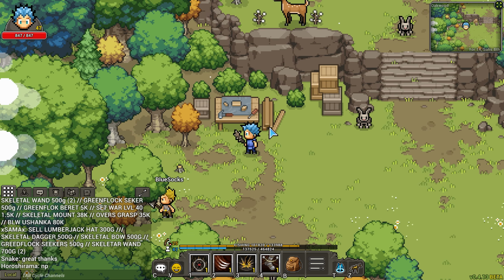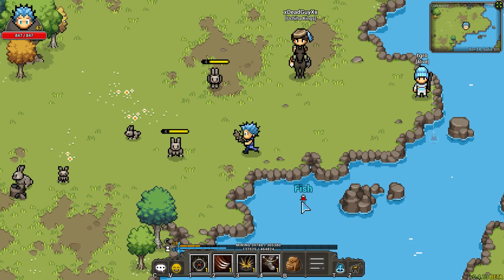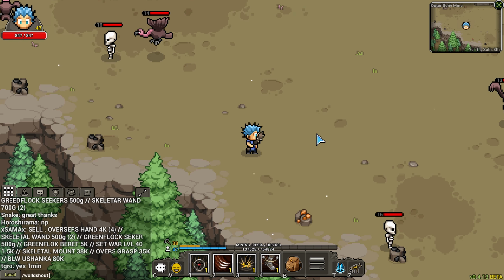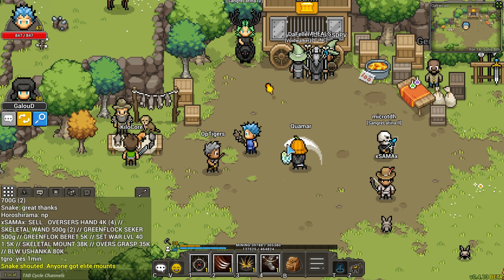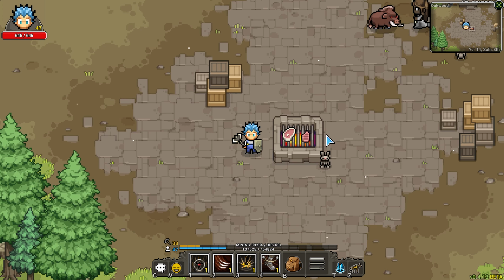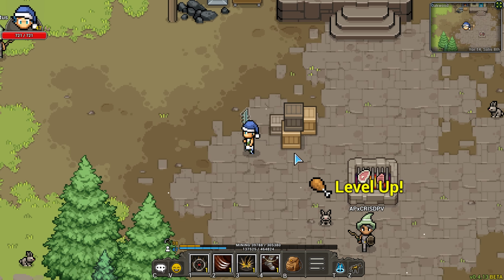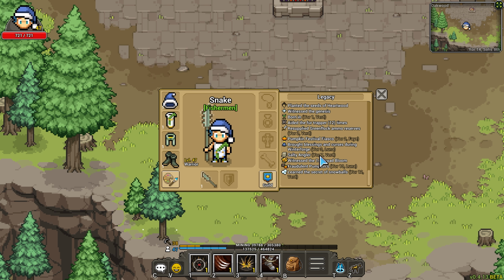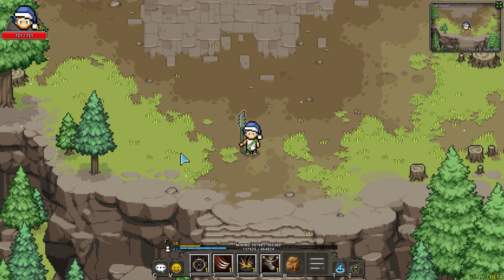New Free To Play 2D MMORPG - Heartwood Online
🌳 Heartwood Online is DEAD

Gem store code : Indie

🖥️ Hardware
My microphone
My mic stand
My GPU
My silent mouse
My quiet keyboard
My wireless headset

00:00 Game Info
00:41 Classes & Skills System
02:14 Lifeskilling & Crafting
06:50 Monetization
08:02 Events
08:52 Combat & World
12:39 Big Changes, Events, Update Actually Soon?